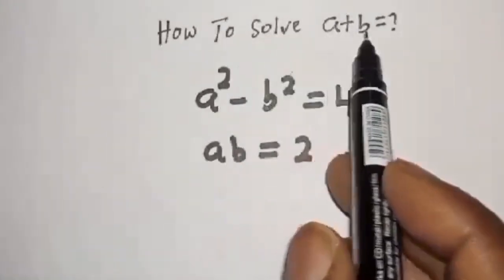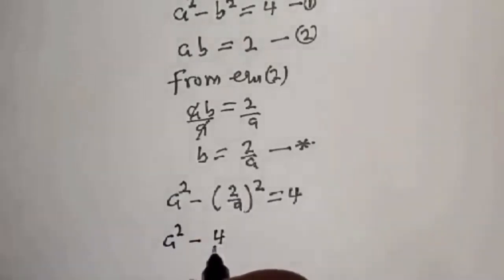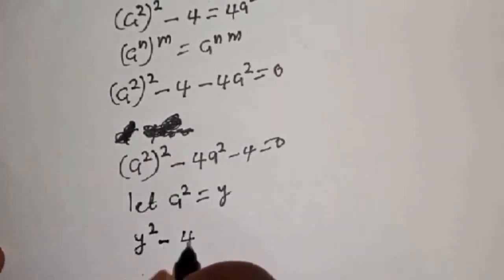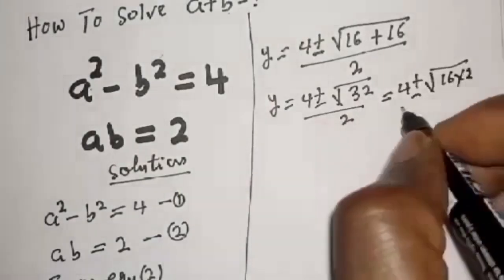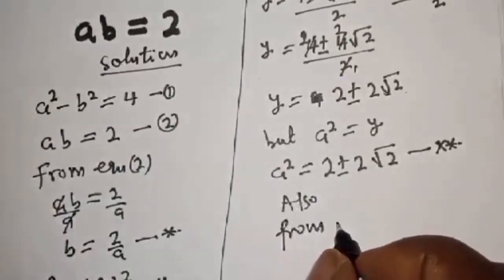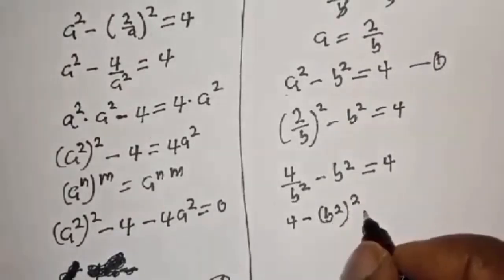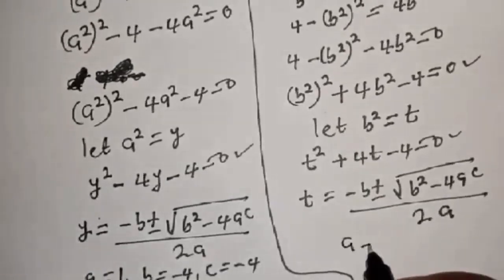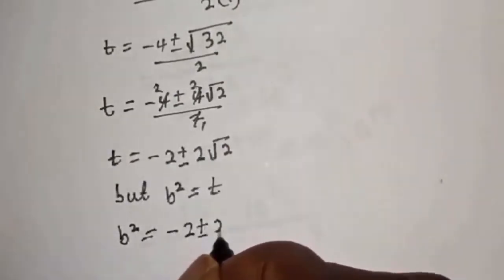Kosovo | Can You Solve This? | A Beautiful Math Olympiad Algebra Equation | Viral Math | Quick Trick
If you like this video about how to solve this Kosovo Math Olympiad Algebra Equation Quickly,